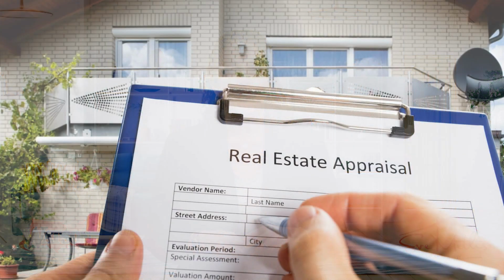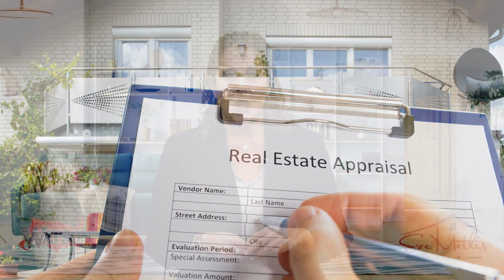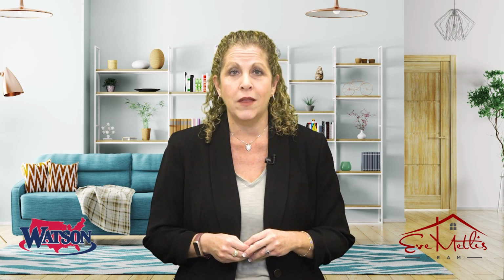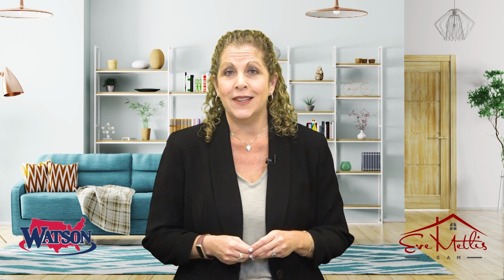The Difference Between A Home's List Price And It's Sales Price